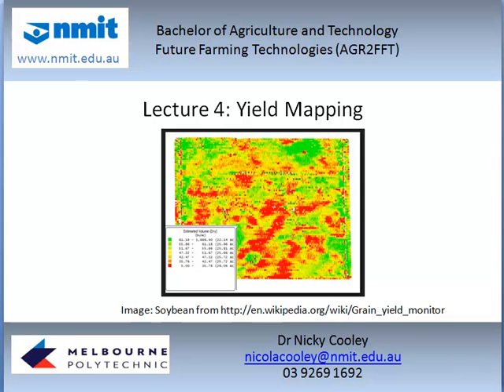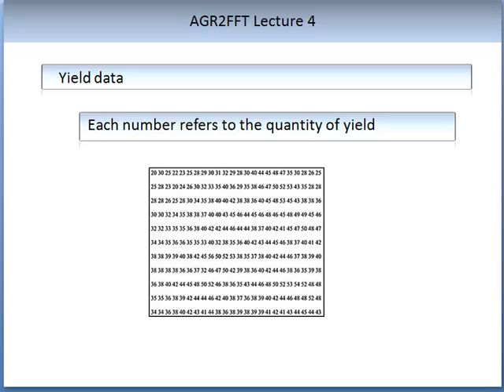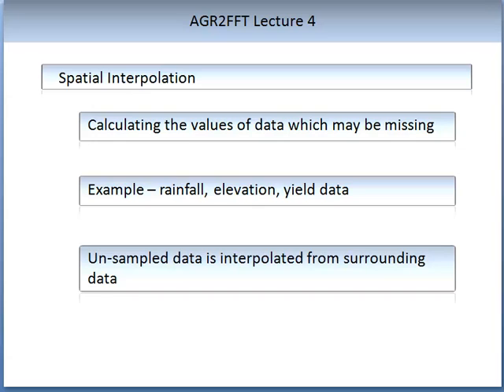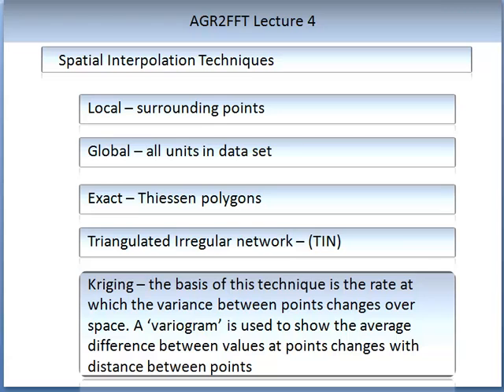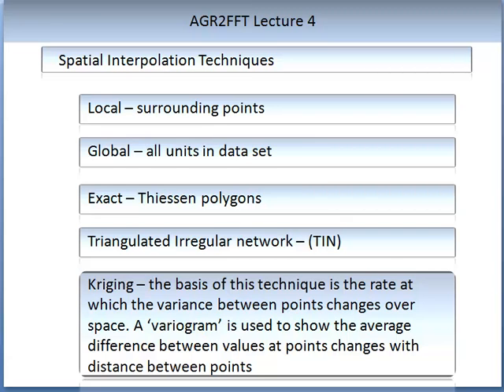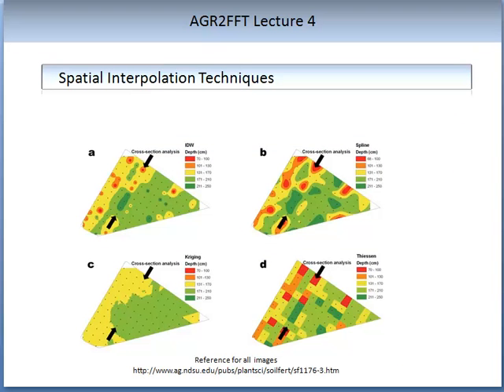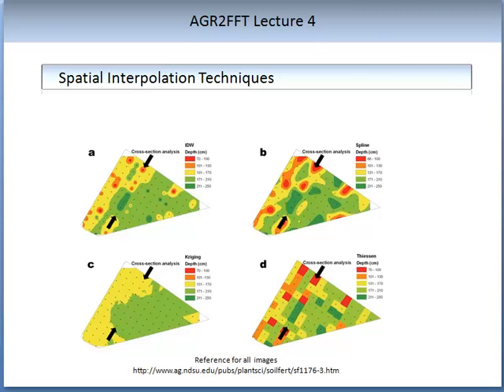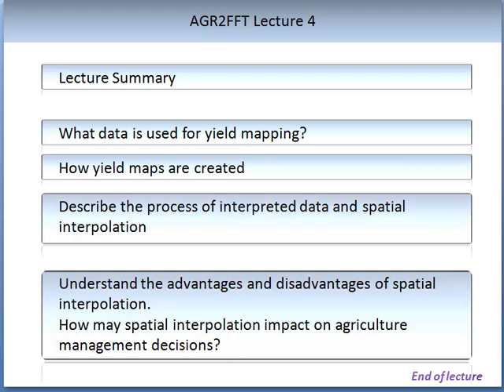Lecture 4: Yield Mapping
I would like to welcome you to Lecture 4 on the topic of "Yield Mapping".  This subject is a component of the BACHELOR OF AGRICULTURE AND TECHNOLOGY offered at both NMIT & Melbourne Polytechnic.  Please visit our web site for further information on this subject and other courses that we offer,